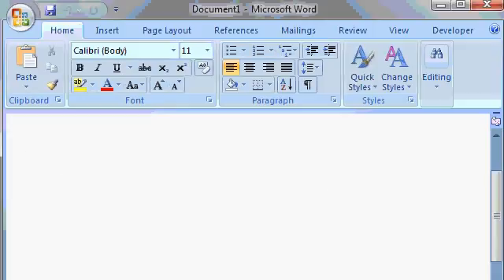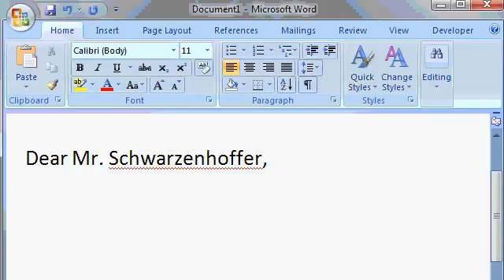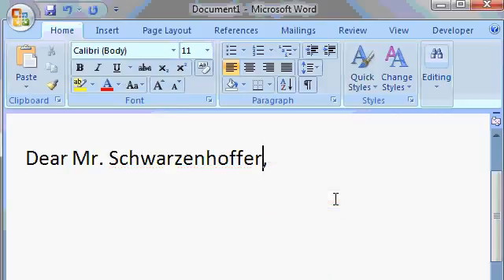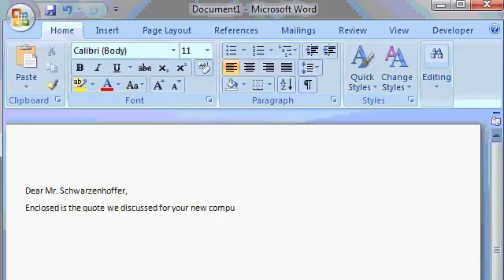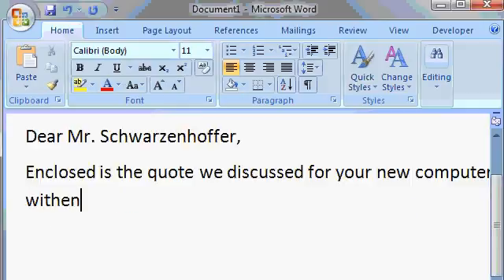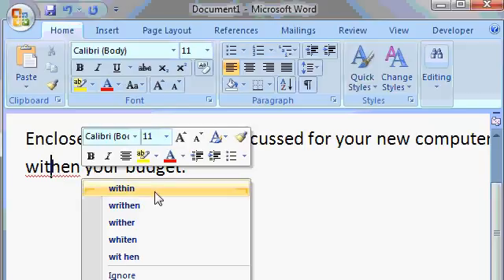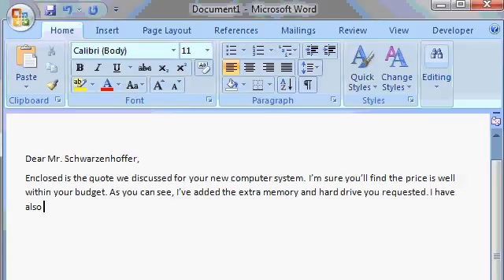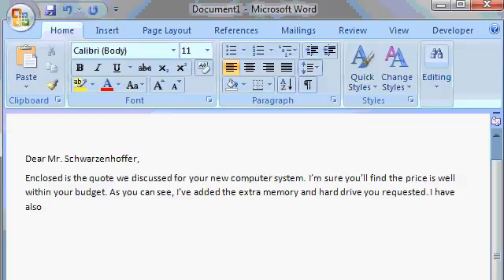Microsoft Word 2007 Tutorial part 04 of 13 Entering Text 1